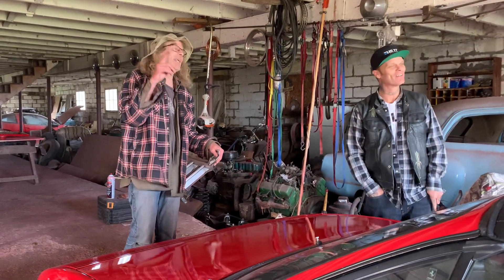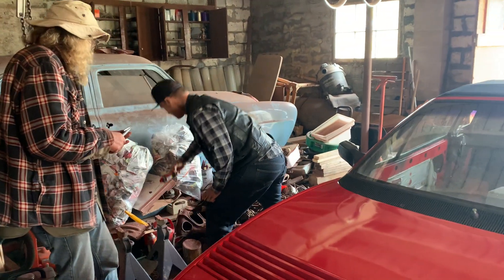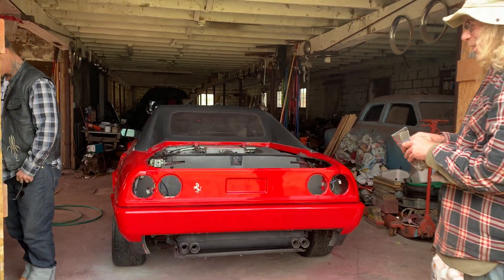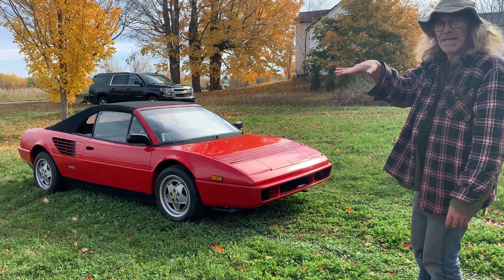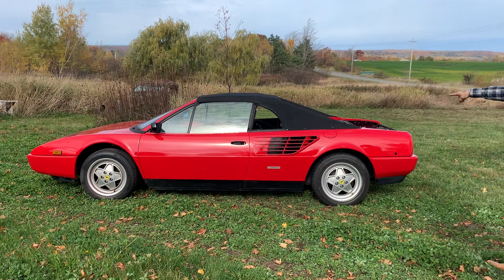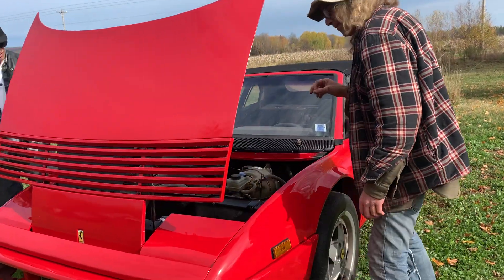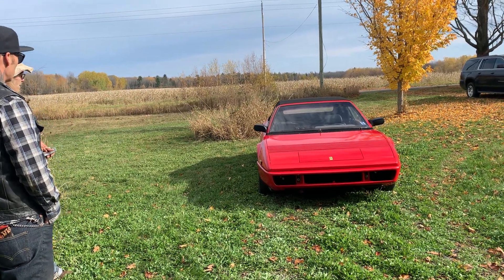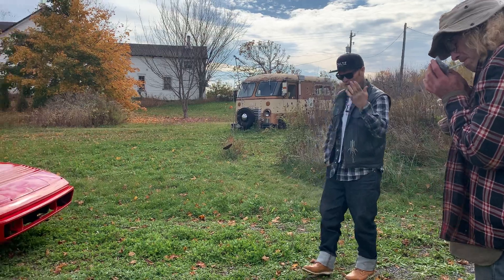1987 Ferrari Mondial 🔥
We had to stop in and see Jim's freshly painted 1987 Ferrari Mondial 🔥